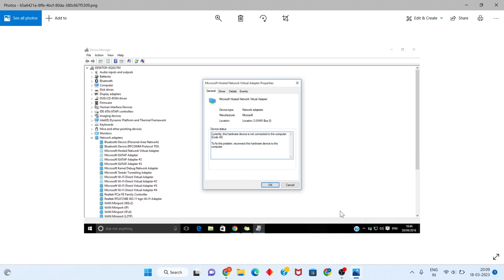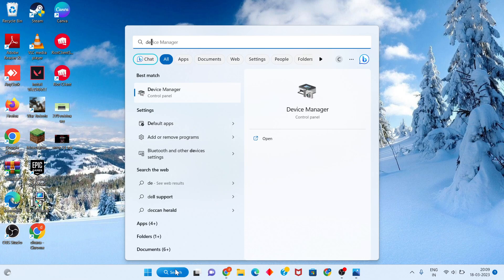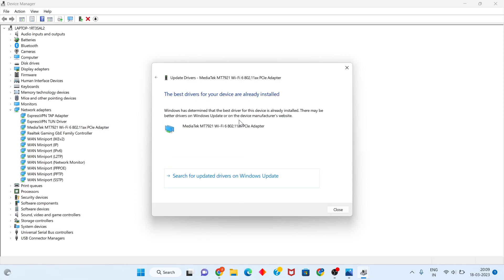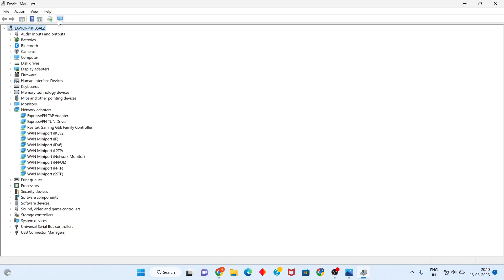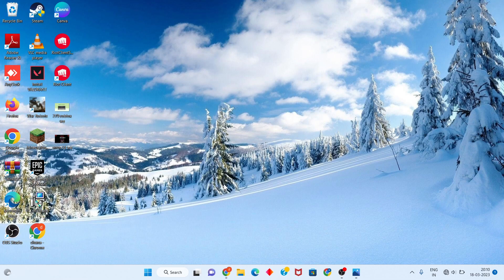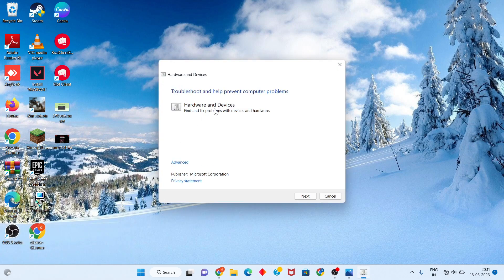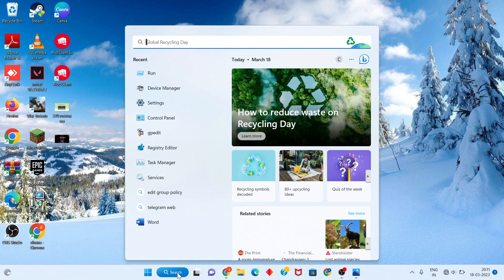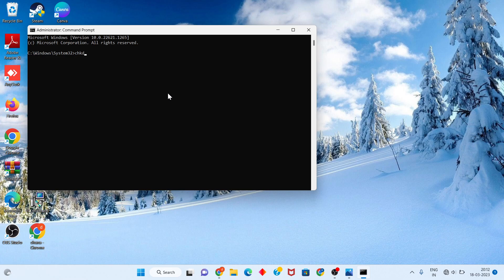Fix Currently, This Hardware Device Is Not Connected To The Computer (Code 45)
When the error message says your hardware device is not connected to the computer, chances are your device driver is missing or corrupted. In this case, manually uninstalling and reinstalling your device driver may help you out.

wifi currently this hardware device is not connected to the computer code 45
realtek currently this hardware device is not connected to the computer code 45
currently this hardware device is not connected to the computer code 45 windows 11
nvidia currently this hardware device is not connected to the computer code 45
bluetooth currently this hardware device is not connected to the computer code 45
currently this hardware device is not connected to the computer code 45 touchpad
currently this hardware device is not connected to the computer code 45 reddit
hid compliant touch screen currently this hardware device is not connected to the computer